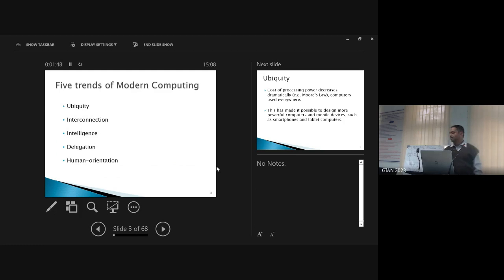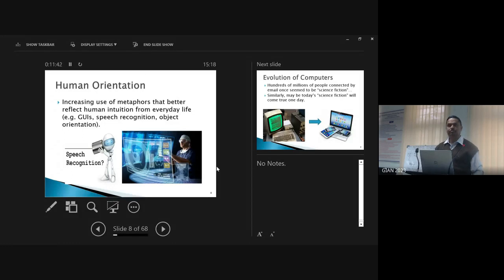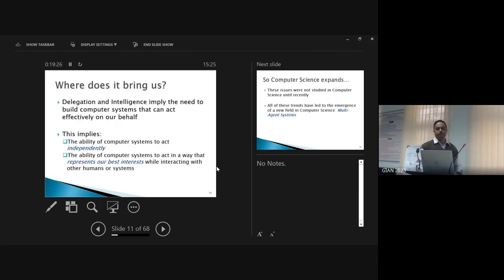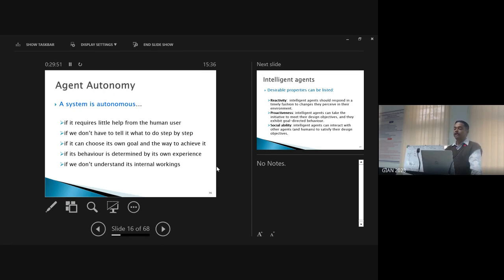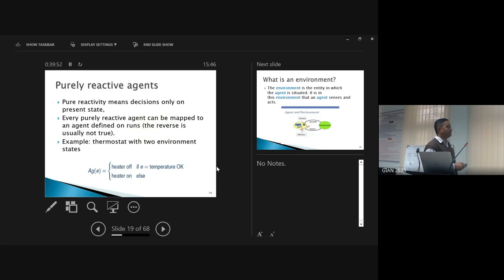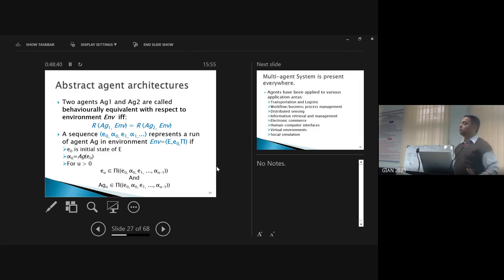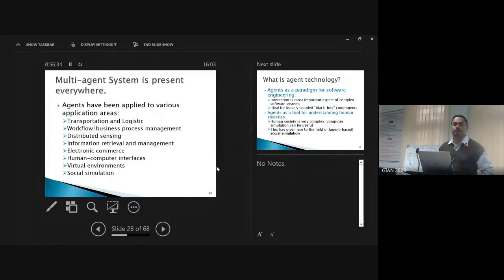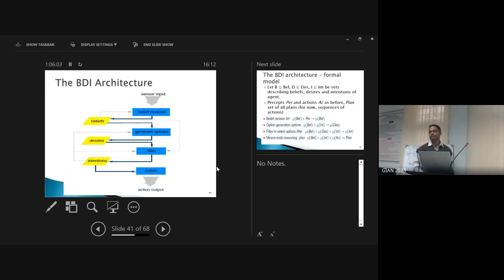Day-4 02 Gian Program 14-12-2023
GIAN program on the "Industry 5.0/Society 5.0: Vision and Roadmap for Developing AI for Collective Decision Making" on 11th -16th December, 2023